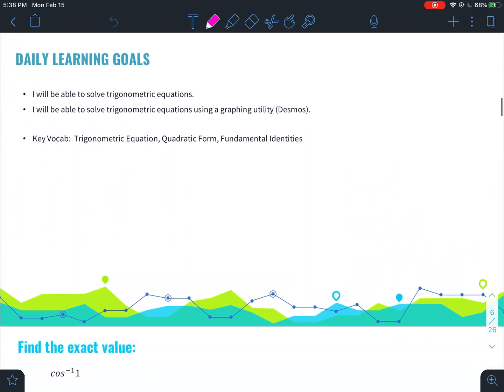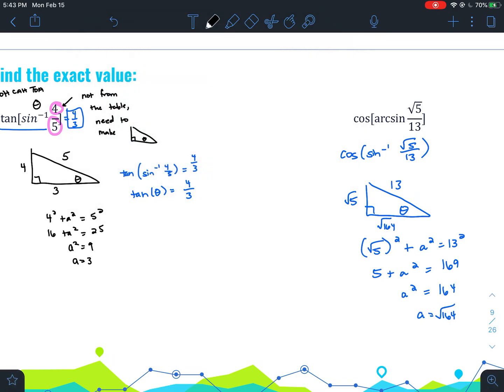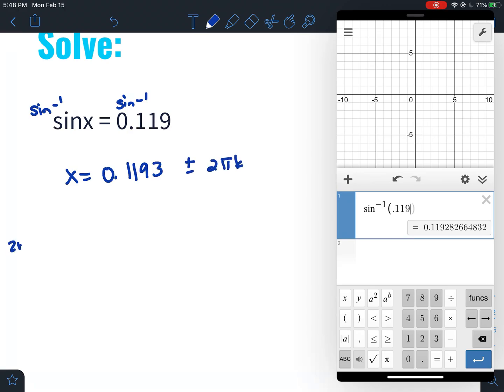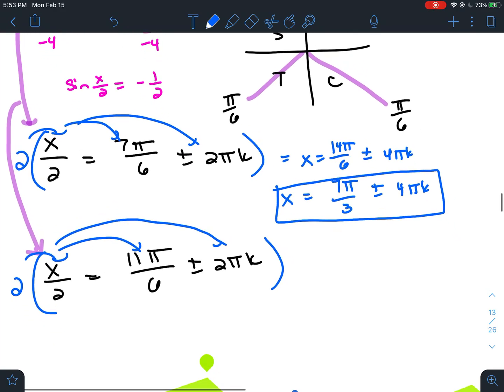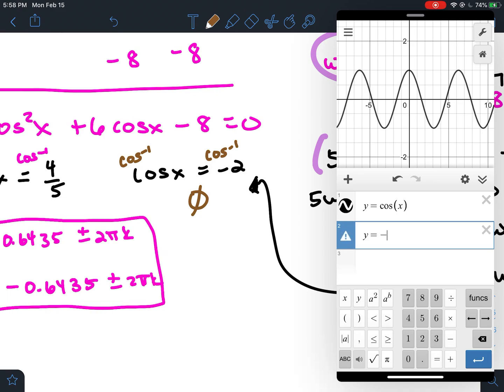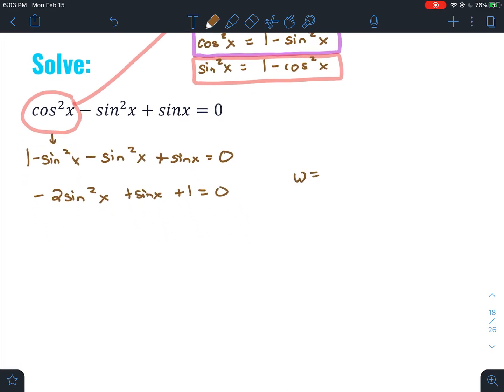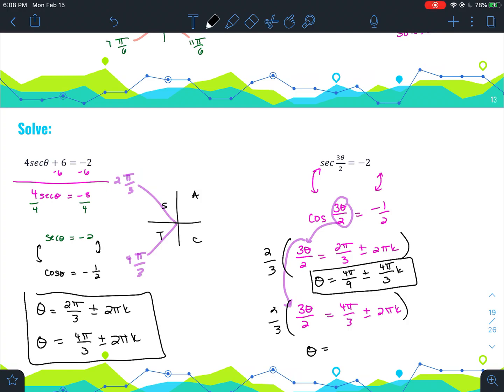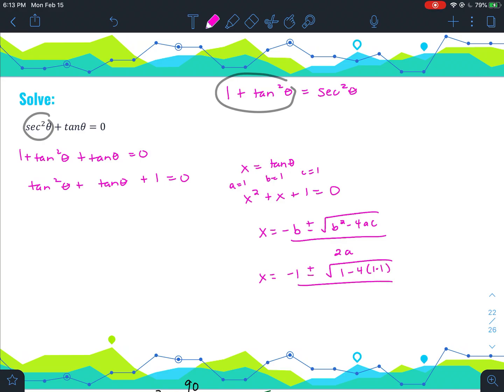PreCalculus: Unit 7 - Day 2b (Solving Trig Equations)